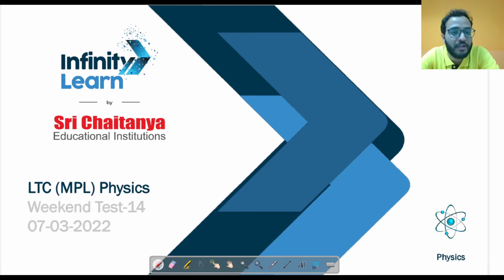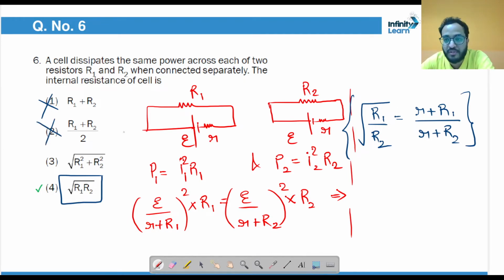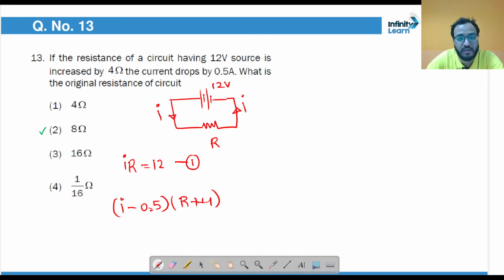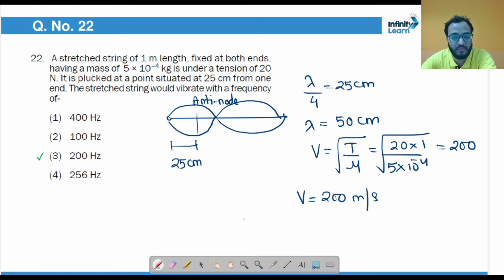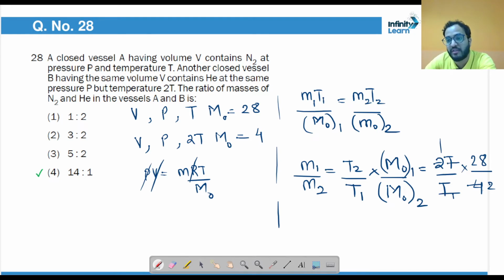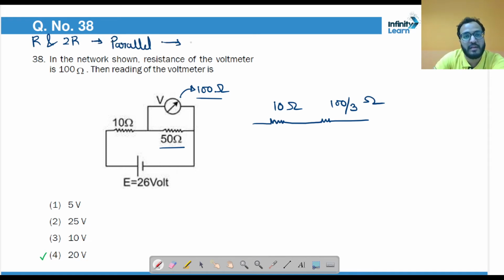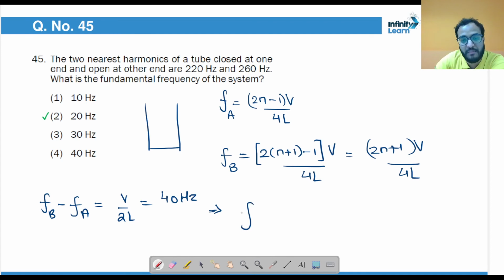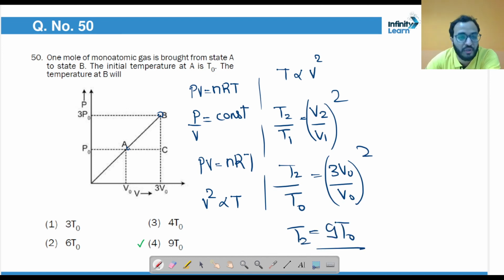MPL Physics Solutions || LTC WT 14 || 07-03-2022 || NEET 2022 || Ravindram Sir || Infinity Learn